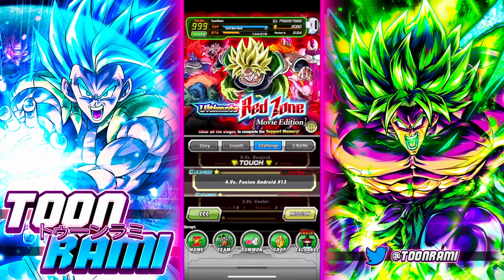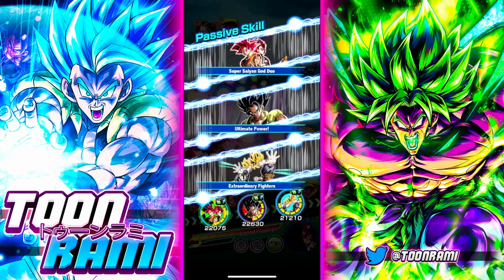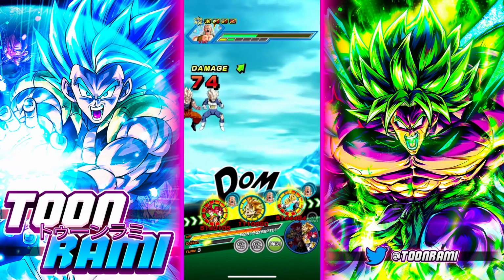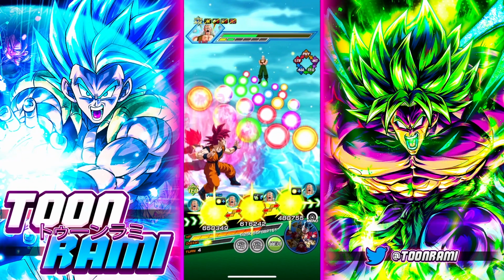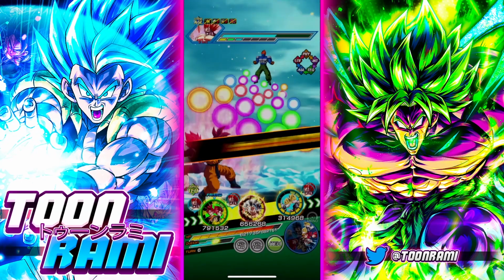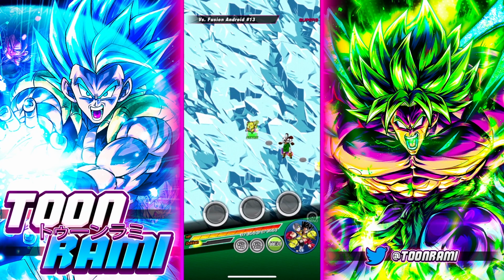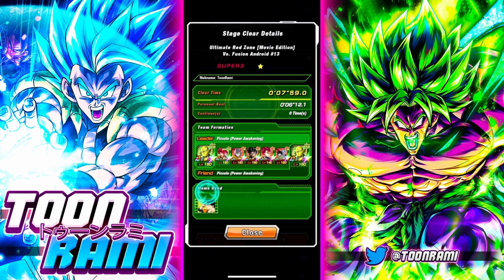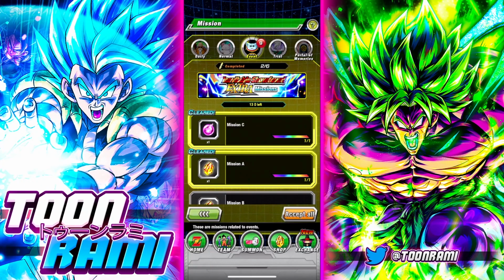HOW TO BEAT ANDROID 13 RED ZONE w/ FULL MOVIE HEROES TEAM NO ITEM in 6 TURNS!! | DBZ Dokkan Battle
Video Title: HOW TO BEAT ANDROID 13 RED ZONE w/ FULL MOVIE HEROES TEAM NO ITEM in 6 TURNS!! | DBZ Dokkan Battle

0:00 Intro
1:14 Movie Heroes in 6 turns
8:35 4 STR in 4 turns Orange Piccolo strat

Sources:
Dokkan API